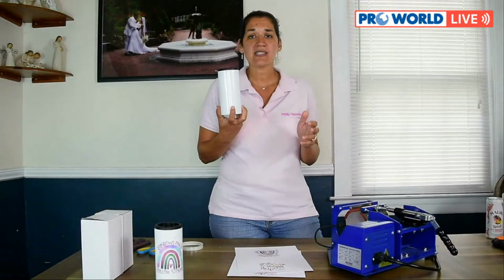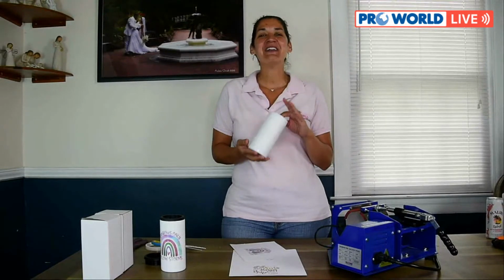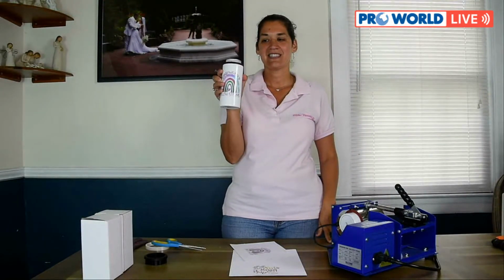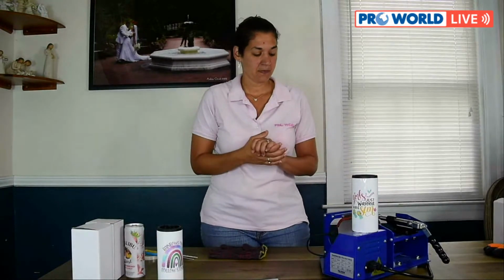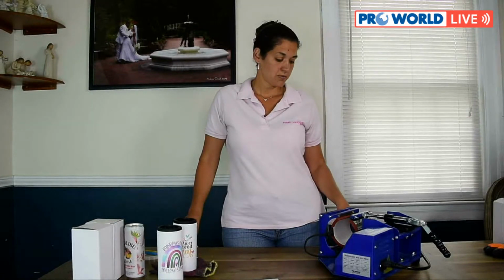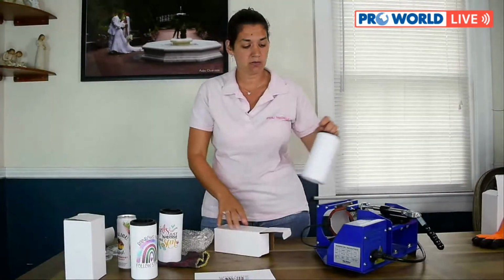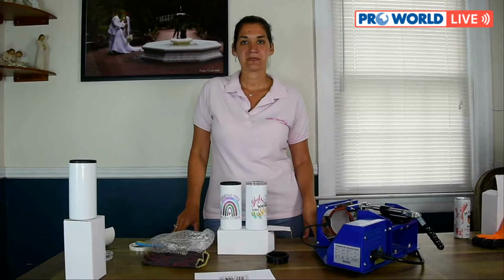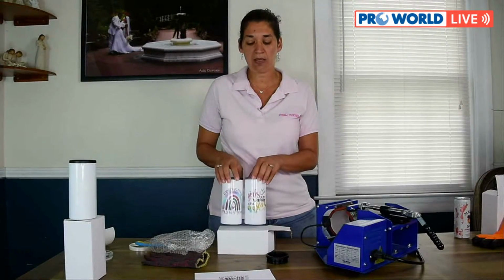Printing On Skinny Can Coolers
The skinny can cooler is here! Now your skinny cans can stay nice and cold as you enjoy the summer temperatures. We will show you how to sublimate a design using your standard mug press.